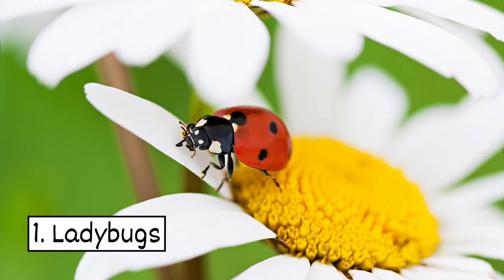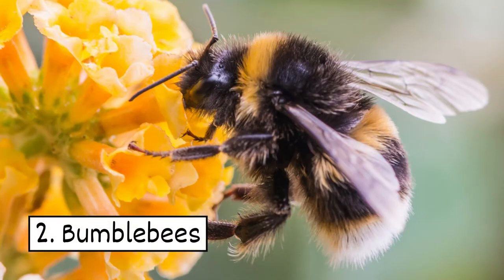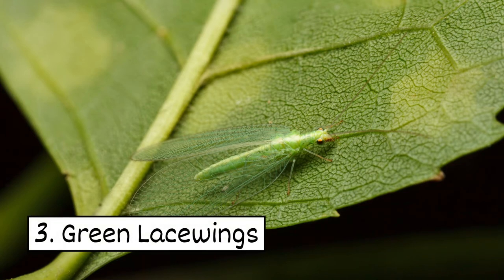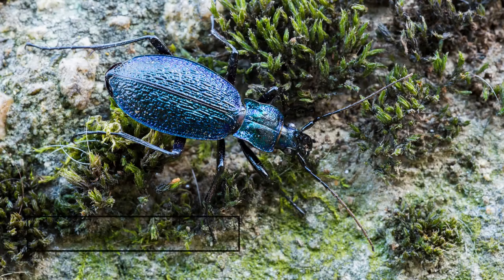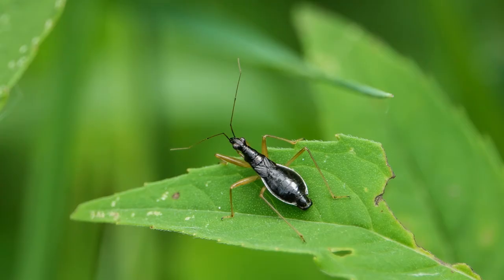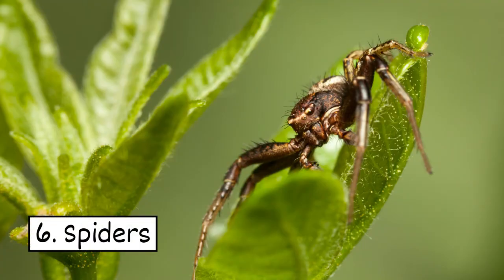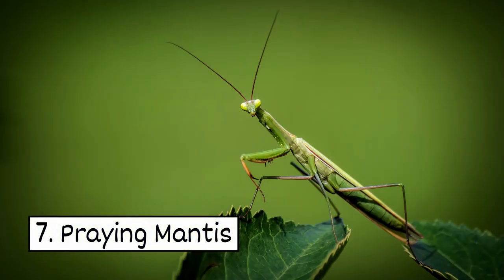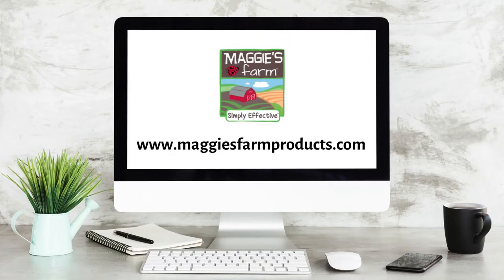Good Garden Bugs | Ep. 7 (Gardening Series)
Though some bugs can harm your plants, others can be beneficial. Here are a few bugs that are good to have in your garden.

1. Ladybugs
Ladybugs may look cute, but they’re fierce predators. They’ll eat harmful garden pests like aphids, worms, mites, and leafhoppers.

2. Bumblebees
These black and yellow bugs are excellent pollinators. Pollen baskets on their legs help them collect pollen, which is transferred to other plants when they visit them.

3. Green Lacewings
Lacewing larvae feed on garden pests like mealybugs, aphids, and leafhoppers. Adults can help with pollination.

4. Ground Beetles
These nocturnal beetles are your nightly defense. They eat thrips, caterpillars, and cutworms.

5. Damsel Bugs
Don’t let their name trick you, these bugs can hold their own. They’ll help keep your garden free of mites, aphids, thrips, and cabbage worms.

6. Spiders
These arachnids have a bad reputation as creepy crawlies, but they’re really helpful. They’ll help keep aphids, caterpillars, and fruit flies from bugging you.

7. Praying Mantis
The praying mantis is known for its hunting skills. It will eat a variety of garden pests, but it won’t hesitate to eat the good bugs too.